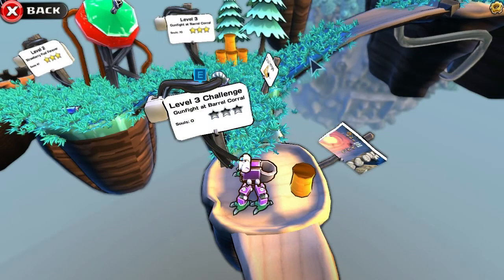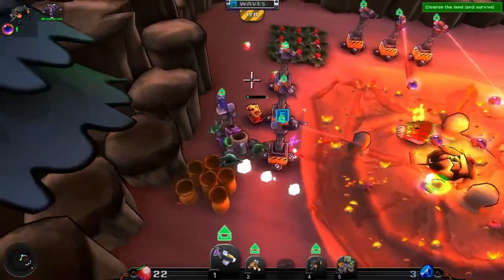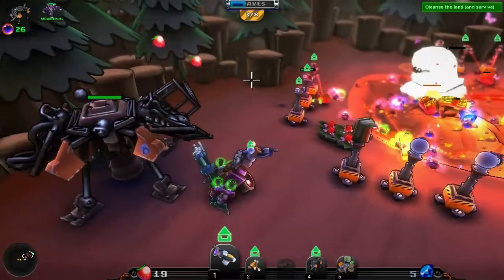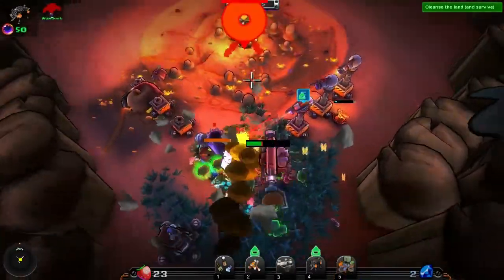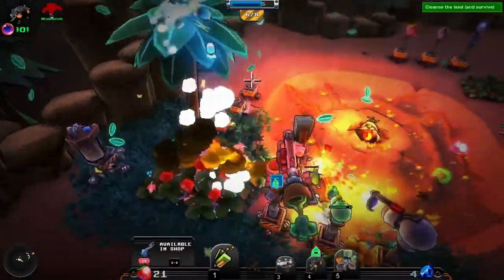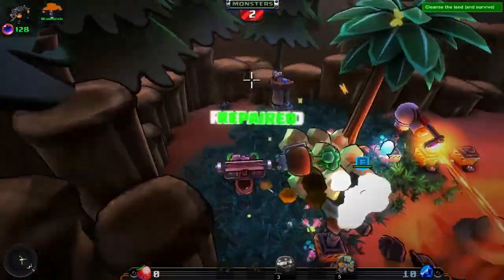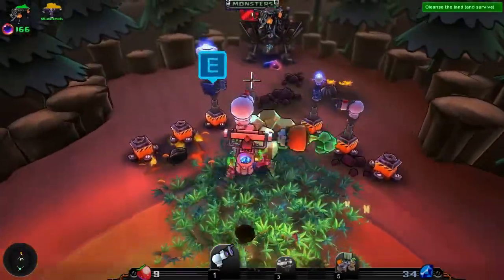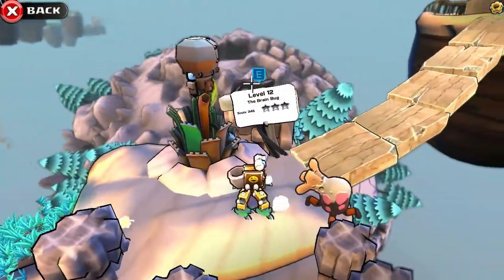Level 3: Gunfight at Barrel Corral: Challenge Mode - Let's Play McDROID - Part 10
A fast-paced, tough as nails Third Person Arcade Tower Defense, McDROID will challenge both your trigger finger and your wits as you multitask like a robotic spider-doggy: running, shooting, building your base, controlling, healing, harvesting, repairing, planting, upgrading and researching - all at the same time.

Defend your shuttle against a variety of crazed alien species as they mutate, corrupt the ground or even turn your crops against you. Load up on guns, bring up to 3 friends and take the battle to the enemy. If it gets too crazy, turtle up behind your defensive perimeter and assume direct control of the turrets.

Doggy-robot McDROID and her friend SHUTTLE crash land on their way home to Planet M. The entire fauna has been mutated by something and the Planet no longer speaks - she is very ill. Plant trees, build, defend and outwit critters on your way to heal your Planet's hearts with the help of your research lab, your upgrades and your pet bots. And don't let these giant strawberries rot.